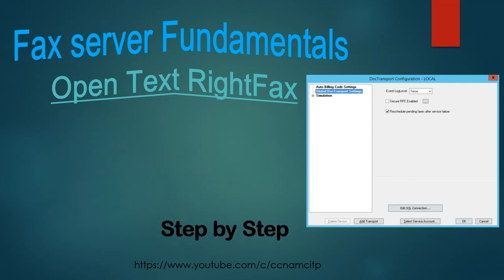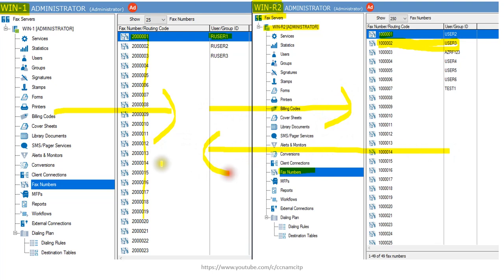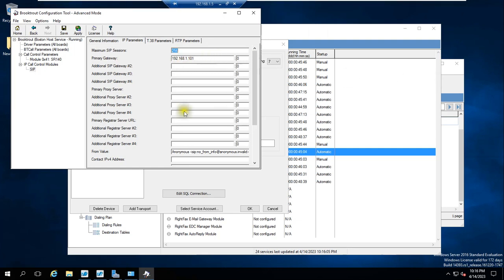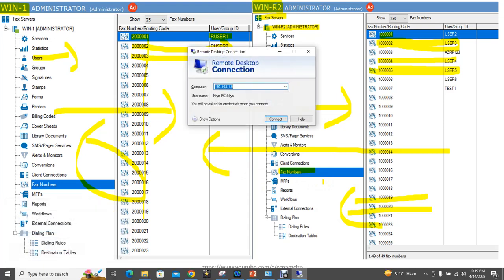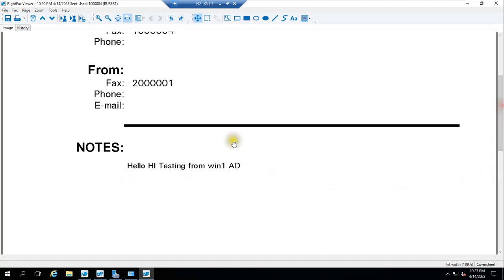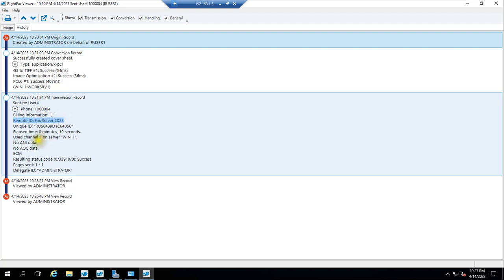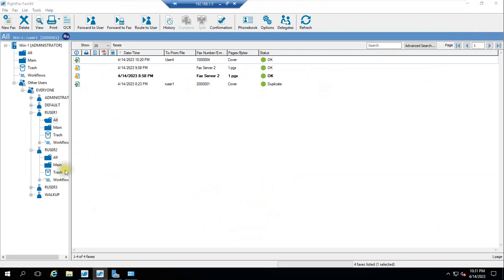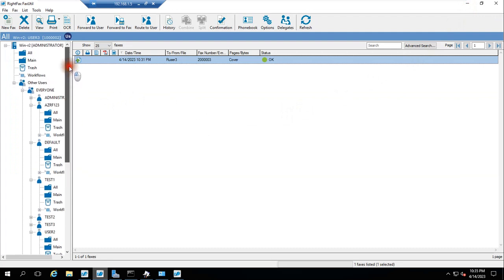How to Send & Receive Faxes Between RightFax Servers Open Text RightFax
Open Text RightFax
How to Send & Receive Faxes Between RightFax Servers